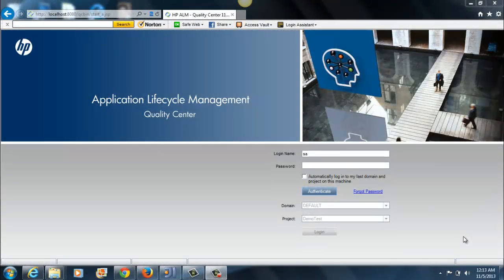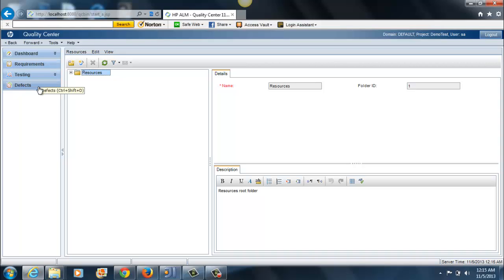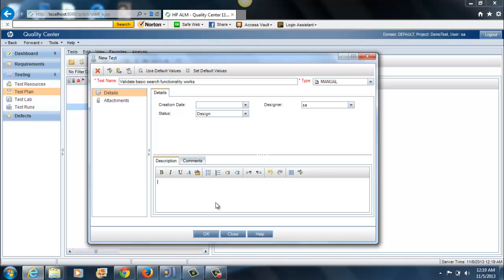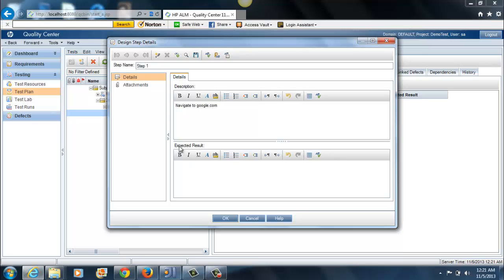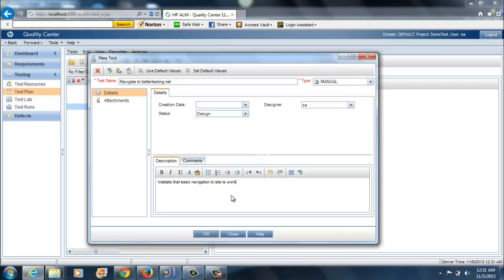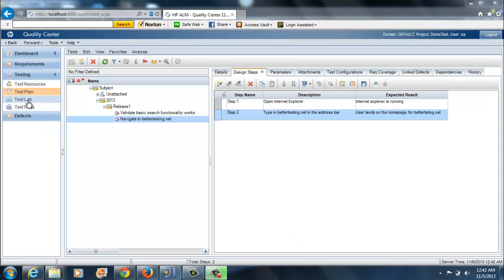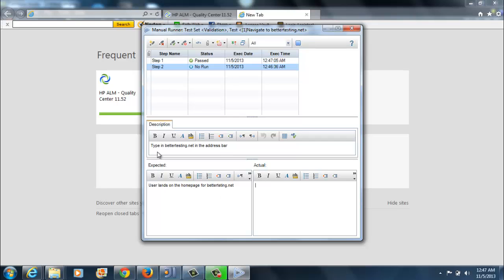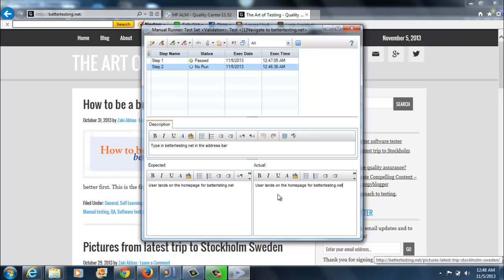Basics of HP Quality Center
A video lesson for people who want to get familiar with HP Quality Center (QC). This video will explain how to create test cases, write test steps, and execute test cases using Quality Center